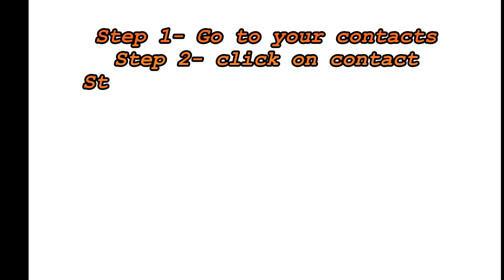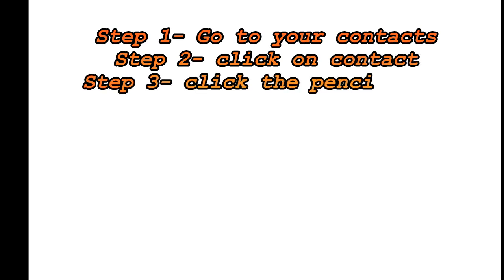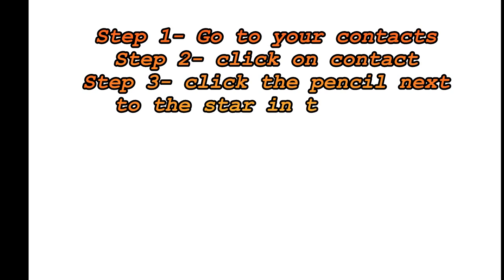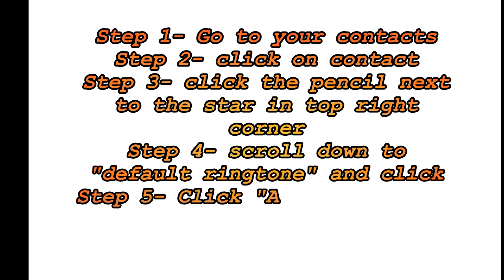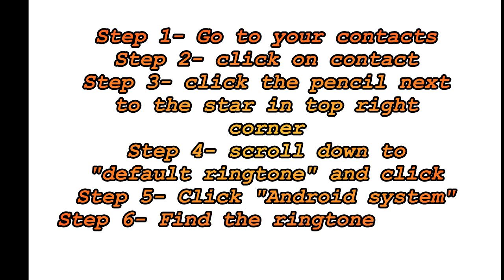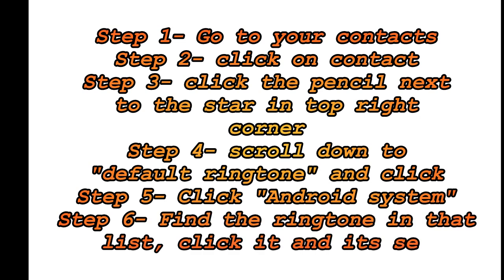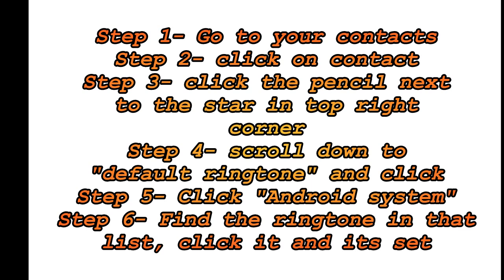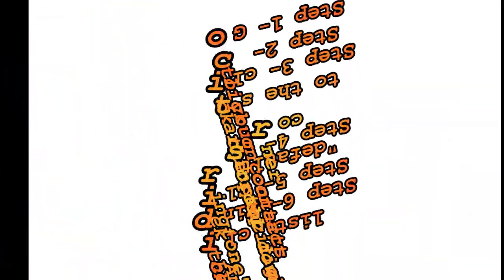Lg Motion: How to set custom ringtones for contacts (any android phone)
Keep in mind this works with any android phone not just the motion..